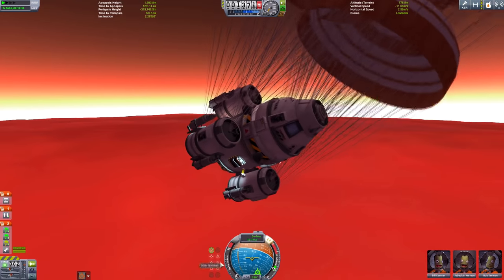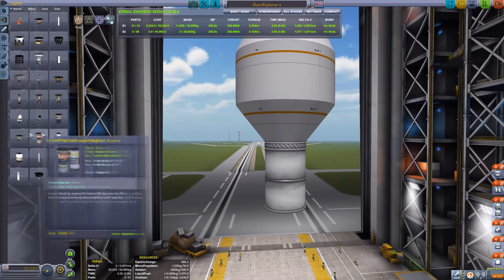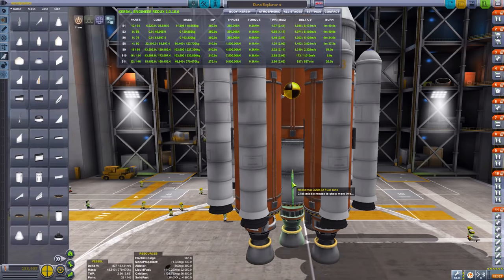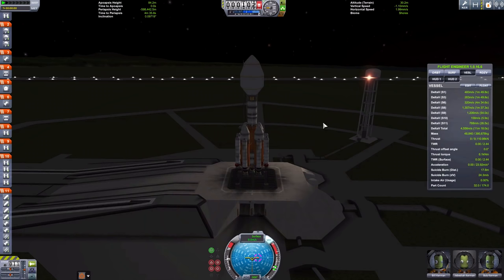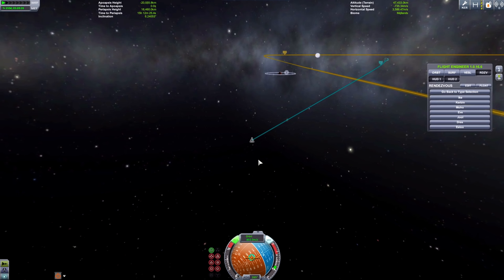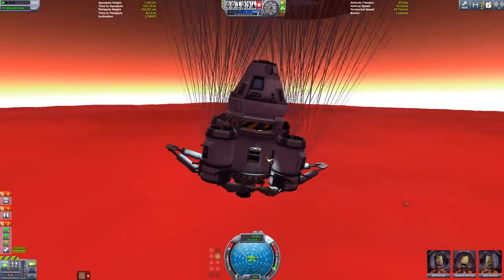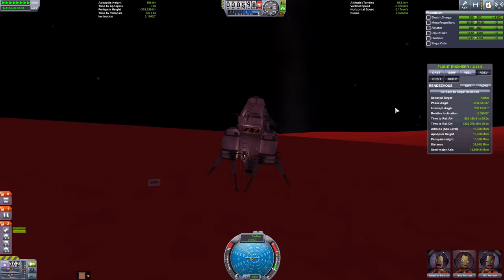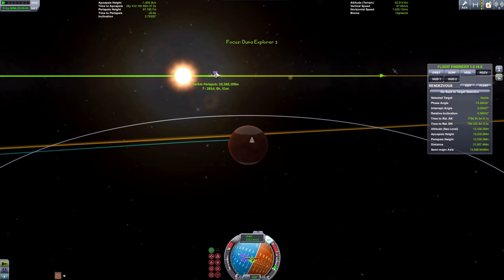Kerbal Space Program - Duna Tutorial Engineering Style V1.0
A Guide for a Duna Mission Engineering style, Lets get to Duna this is the first of a series of guides for getting around the Kerbal system first on the list is Duna, where next you can decide otherwise it will be to Moho.

We also mess up a side mission to land a probe on Ike :(

To get to Duna first we have plan we need to know how much fuel, where to burn and when, the site below shows you the angles the planets have to be to get the most efficient transfer to Duna.

A delta V map so you know how much you need.

You can use Kerbal engineer Redux mod to help with the planetery angle link below for mod:

Theres also a Demo to try first if you want :)

Kerbal Space Program - Duna Tutorial Engineering Style